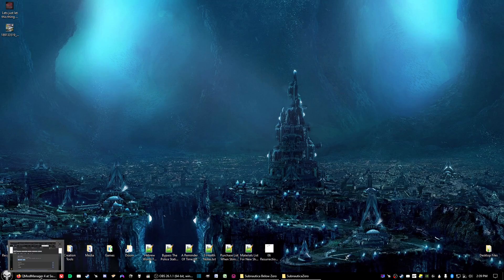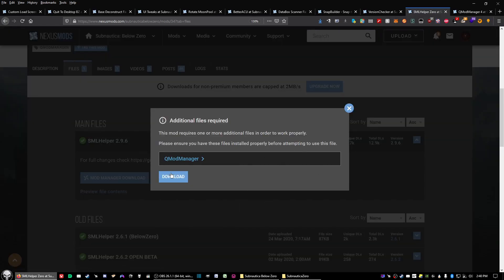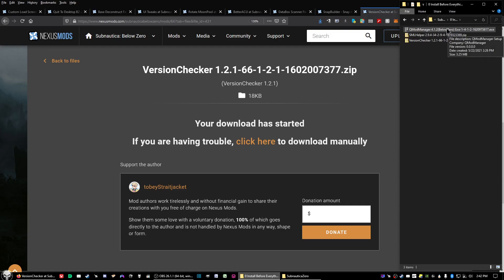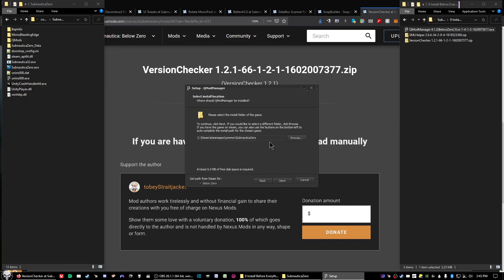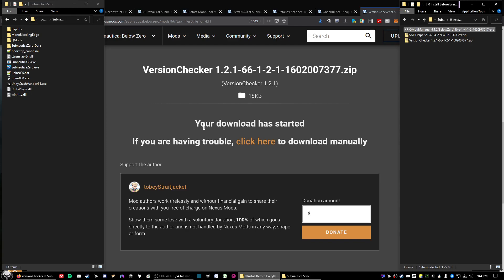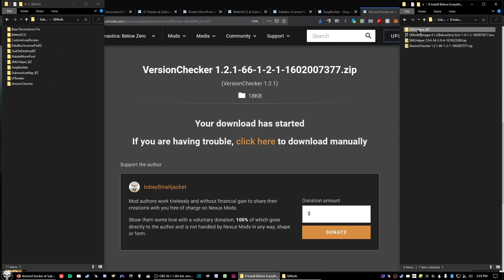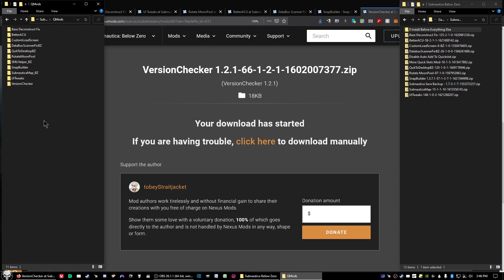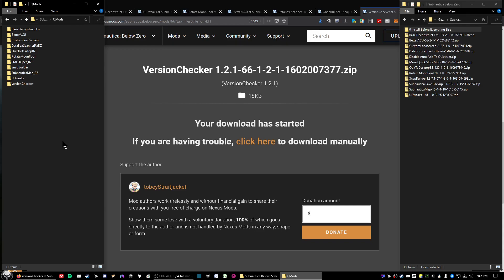How To Mod Subnautica Below Zero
This video shows you how to mod Subnautica Below Zero. Remember to create an account with Nexus first, it's free!

On the Windows Defender pop up window, the link says 'More info' and not learn more, my mistake on that.

ON THE QMOD MANAGER, EXTRACT AND PLACE THE FILES INTO THE GAME FOLDER ITSELF. I am a bit pissed that mods like this keep getting changed as far as what format they are in. My apologies for this since this is out of my hands.

Instructions on latest version of QModManager (version 4.4.3):
Unzip and extract the contents to your Game Directory